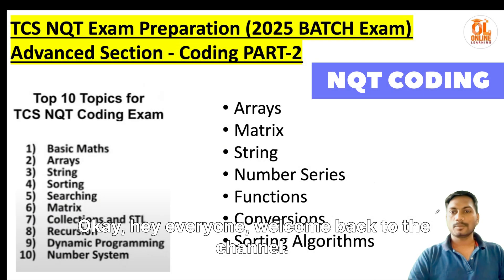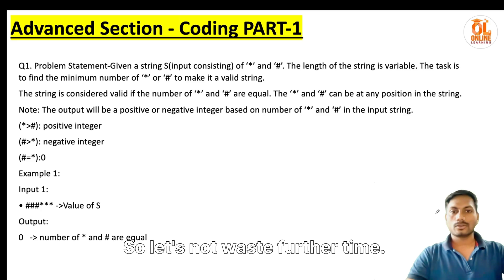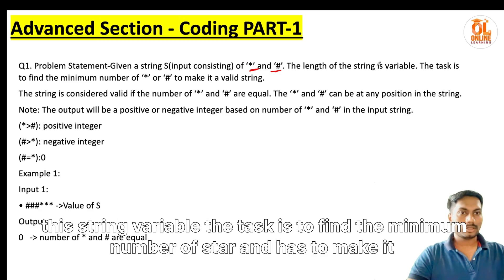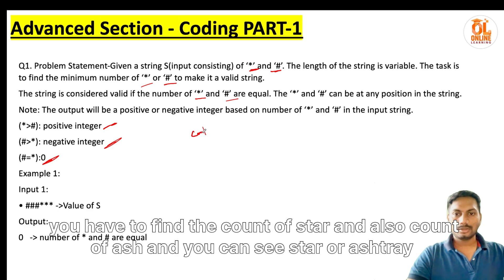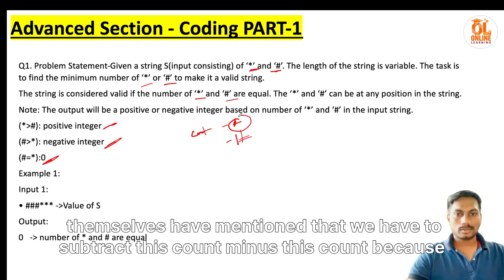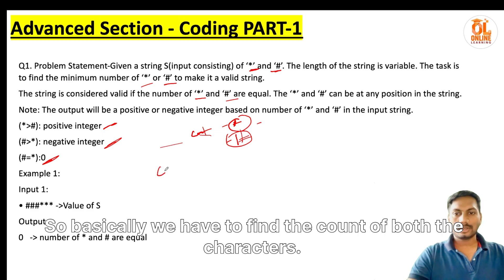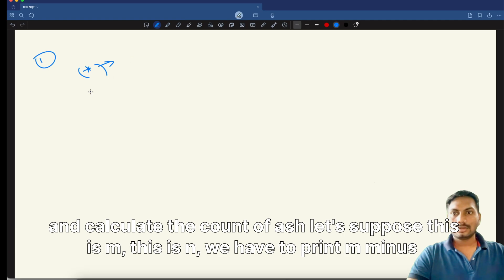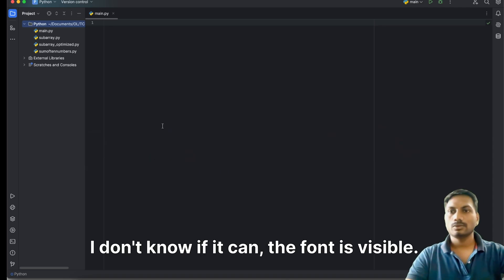TCS NQT Coding Questions & Answers 2025 | TCS FREE NQT 2025 | PART-2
Timestamp:
00:00 Introduction
00:22 Coding Question-1
2:19 Coding Question-1 Solution
5:40 Coding Question-2
11:05 Coding Question-2 Solution
18:40 Finish

tcs nqt coding questions in java
tcs nqt coding questions previous year
tcs nqt 2025 date
tcs nqt 2025 syllabus
tcs nqt preparation 2025 batch
tcs nqt coding questions with answers
tcs coding questions python
tcs free nqt 2024 off campus
tcs free nqt off campus
tcs free nqt 2024 registration
tcs free nqt for 2024 batch
tcs free hiring for 2024 batch
tcs nqt updates
tcs on campus hiring
tcs nqt
Tcs HackQuest
TCS Ninja Role Hiring
tcs hackquest 2023
tcs hackquest 2024
tcs hiring

2022 tcs hiring
Online learning
Lokesh bagora